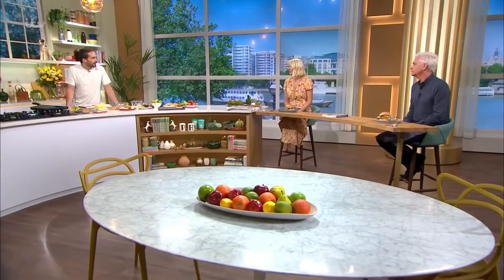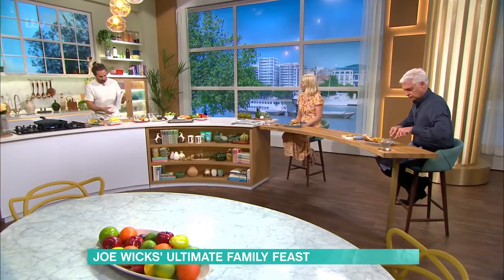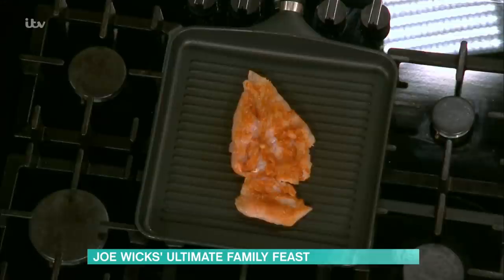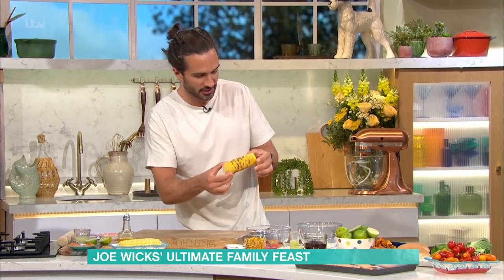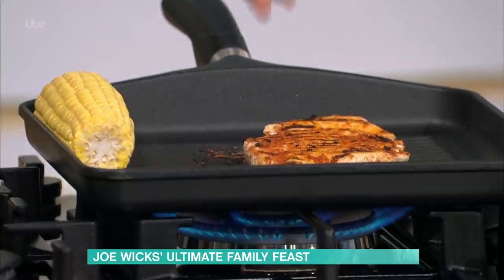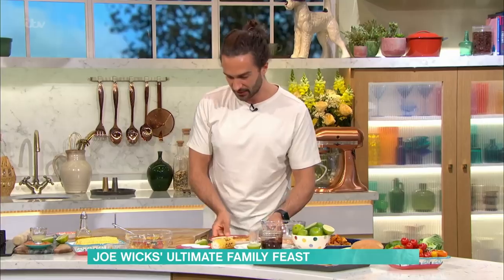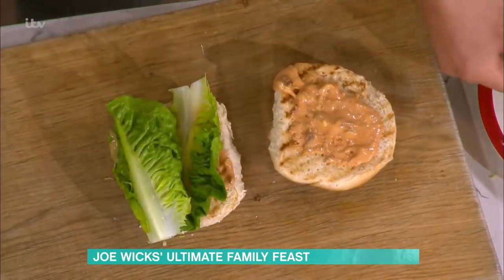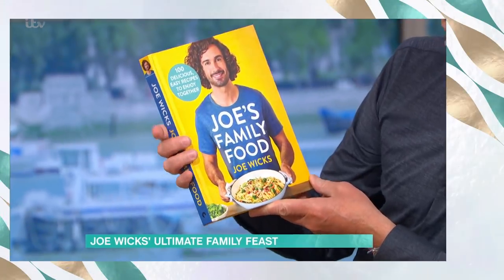Joe Wicks on Importance of Kids Learning to Cook & Delicious Quick Meals | This Morning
Joe Wicks is in the kitchen to help us do that, from fitness to food, the busy Dad of two is here to share his secrets - as a self-confessed burger lover, he'll be cooking up a firm family favourite, his mexican chicken burger with a delicious corn salsa. It's all about spending less time in the kitchen and more time together!